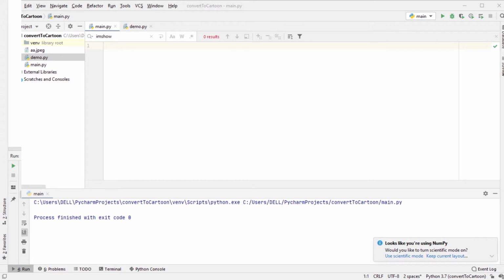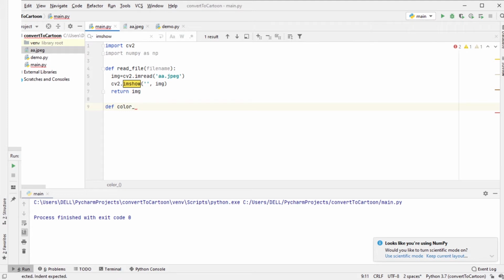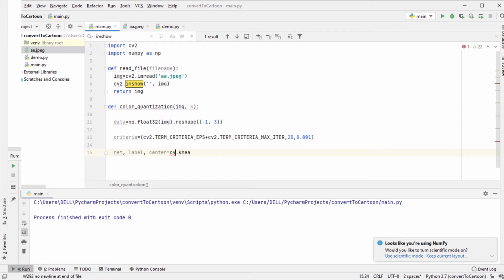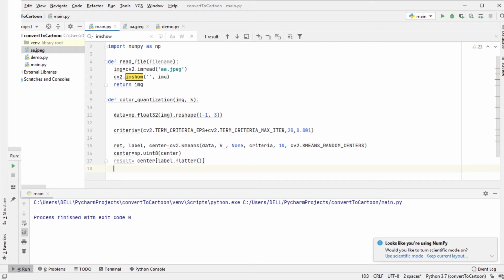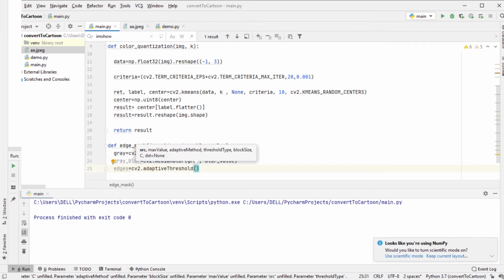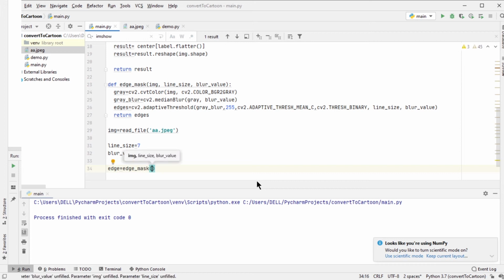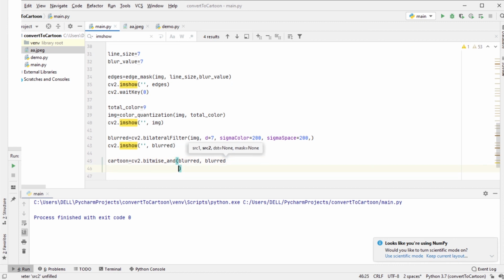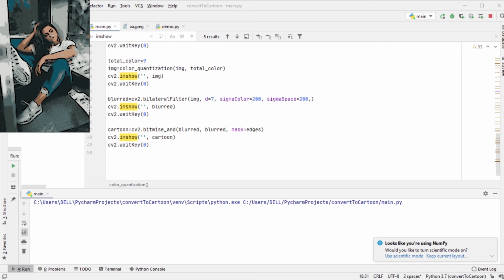Turning Photos into Cartoons Using Python || Cartoon effect || Convert image to cartoon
Hey folks.
Welcome to another video. In this video, I have explained how you can convert your photos to cartoons and apply a cartoon effect to them using OpenCV and python.